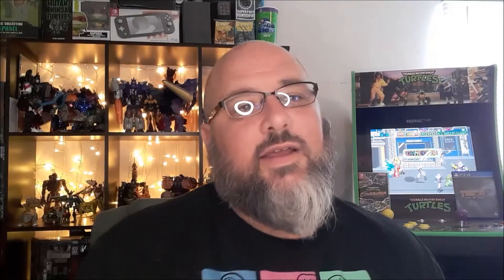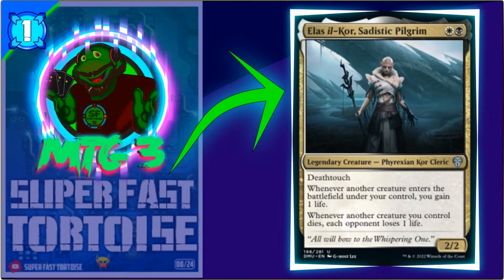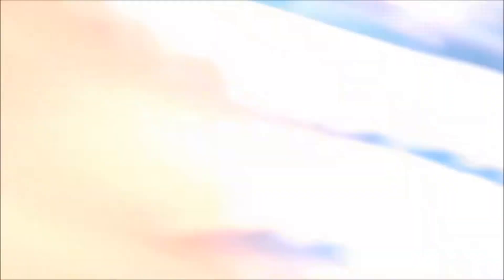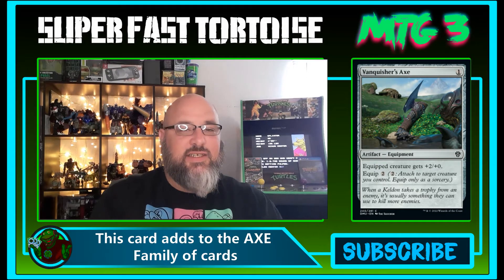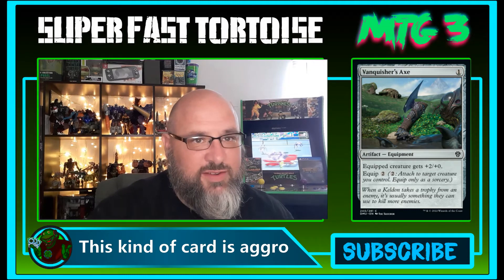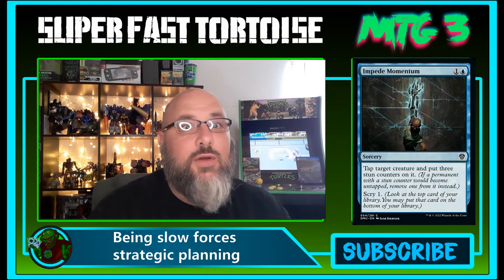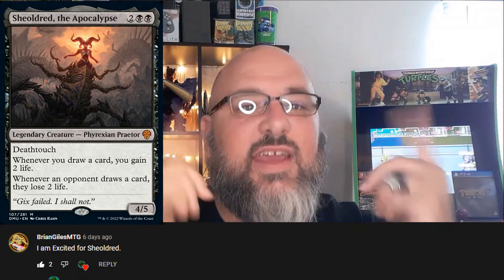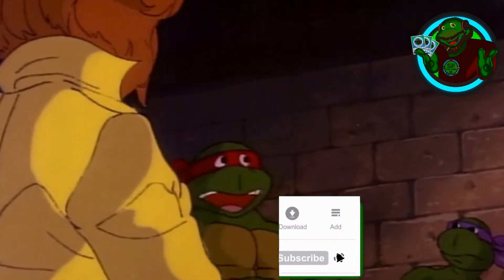MTG 3 Pauper and Peasant cards from Dominaria United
These are my top 3 cards for Pauper and Peasant cards
from Dominaria United! There are a lot of fun cards in the set, these cards speak to me as a MTG Cube Player!

Don't forget when we reach 300 subscribers we will have a giveaway for it!